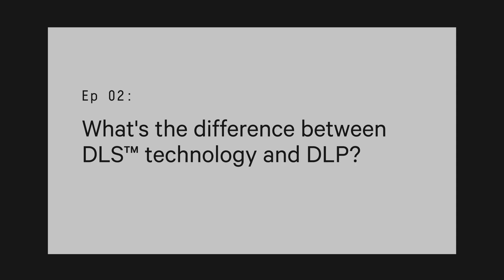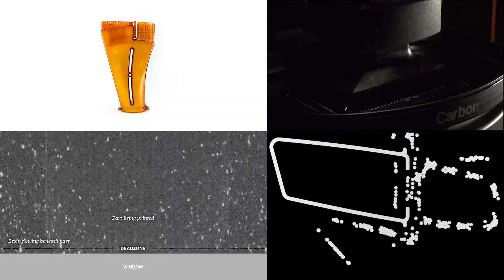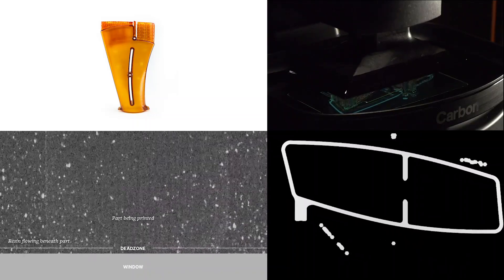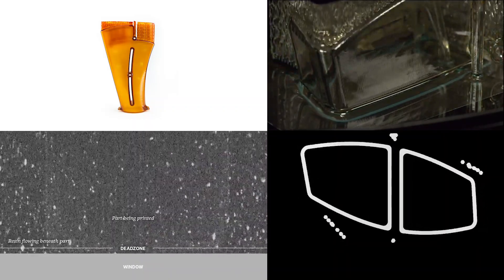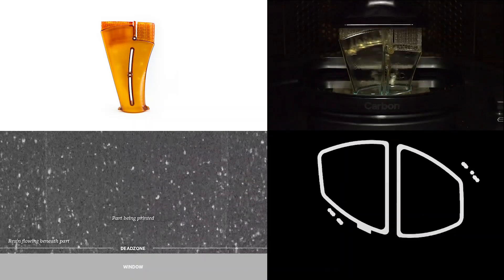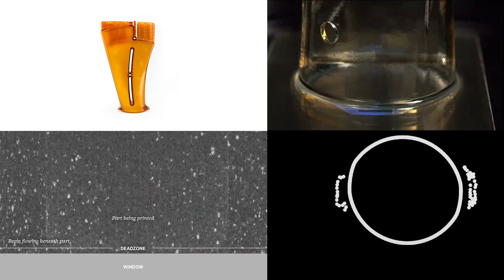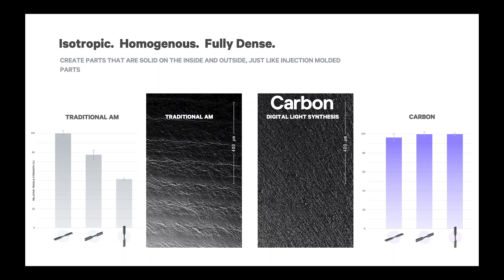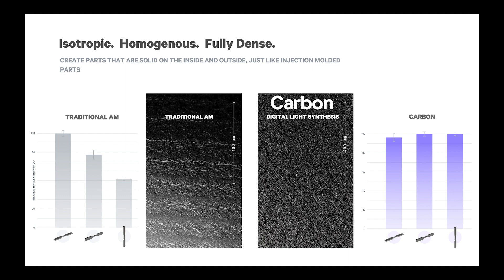DLS Technology vs. DLP - Ask An Additive Expert – Ep 2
AskAnAdditiveExpert is a series of quick answers, tips, and tricks for getting the most from 3D printing.

In this episode, Carbon's Director of Applications, Dave Taggart will discuss the difference between Carbon Digital Light Synthesis™ (DLS™) technology and DLP (digital light processing).

Get your part or product made using the Carbon Digital Light Synthesis™ process. Get started by providing some basic information